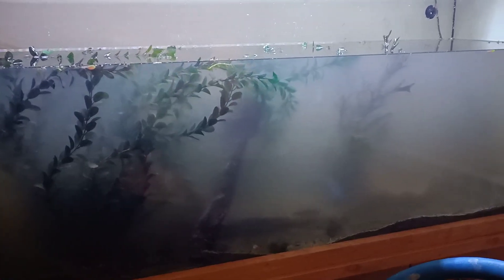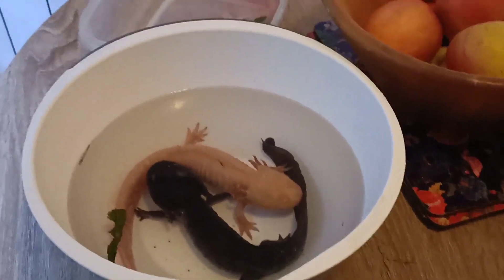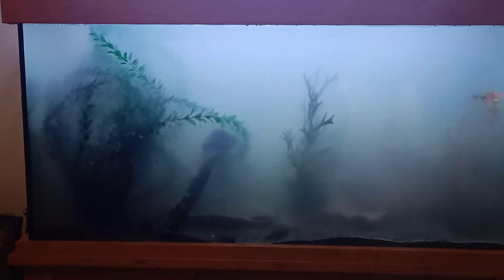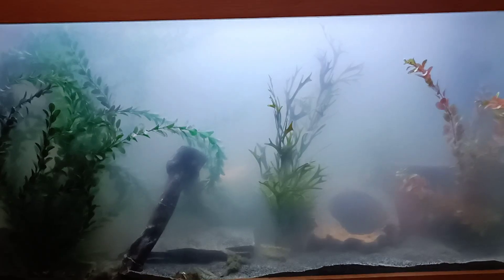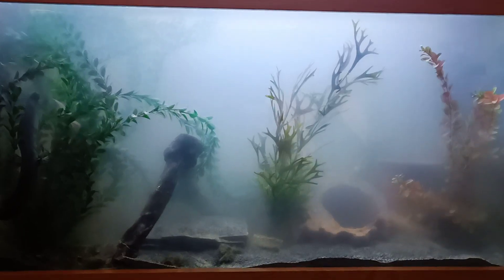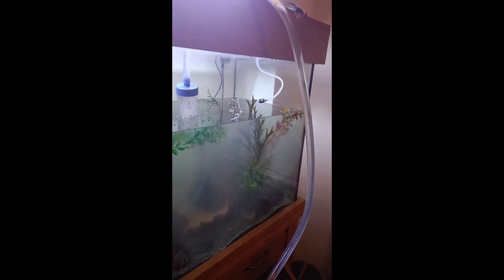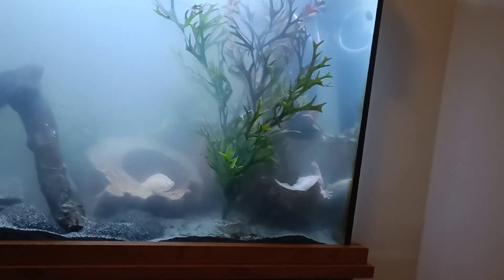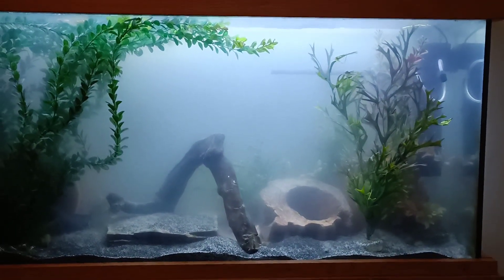Disaster in the aquarium!!!! Can I stop my axolotls from dying?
Having struggled with a dying external filter and axolotls not eating up pellets, I came home to floating axolotls - can they be saved??